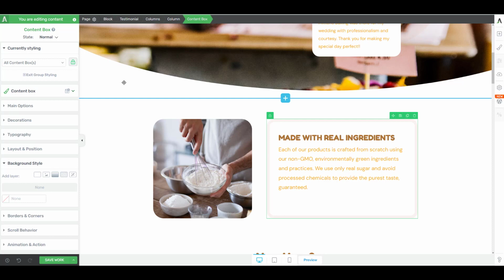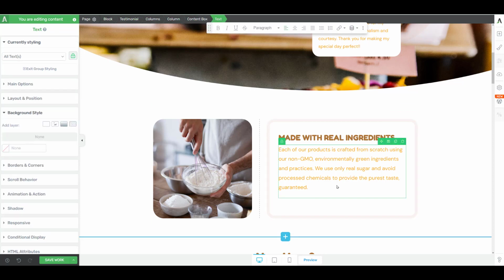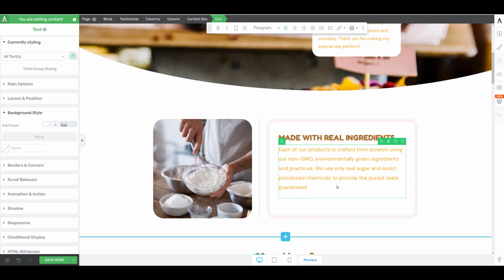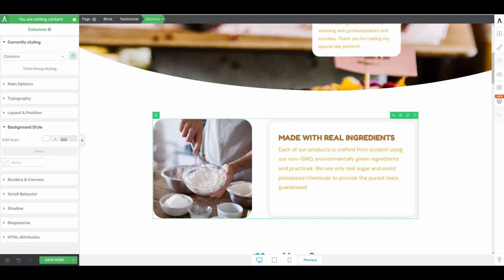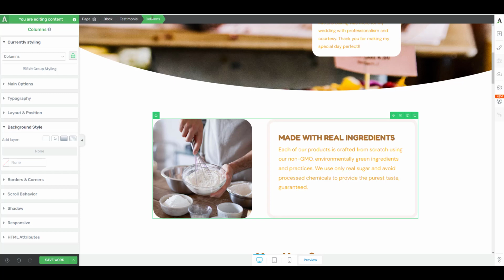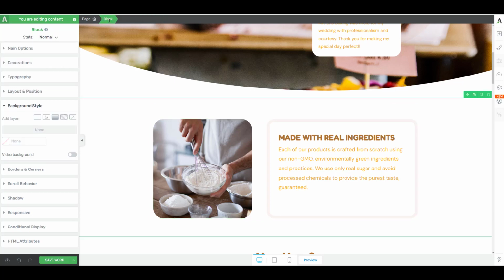Thrive Architect - Understanding the Breadcrumbs Bar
This video aims to demonstrate the design breadcrumbs bar, and explain how to use it to easily navigate otherwise cluttered or overlapping elements on a page.